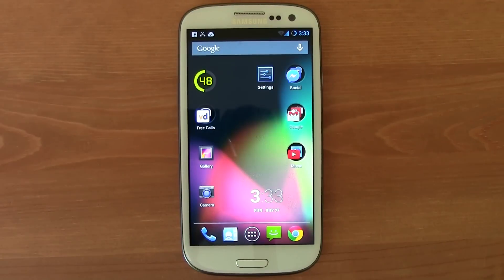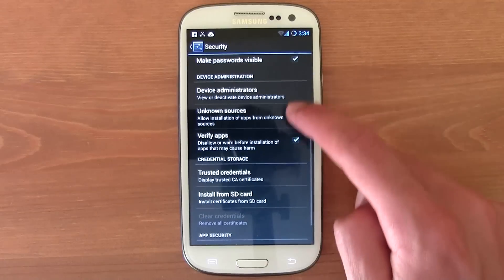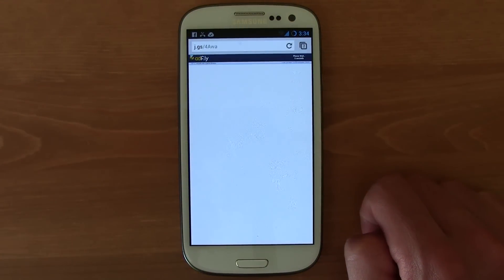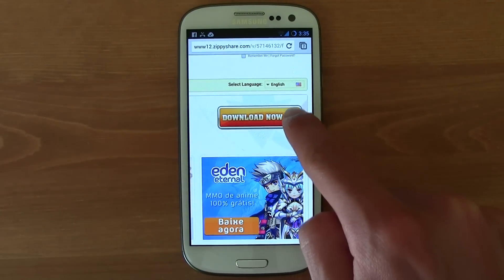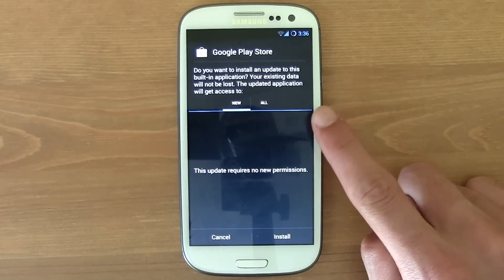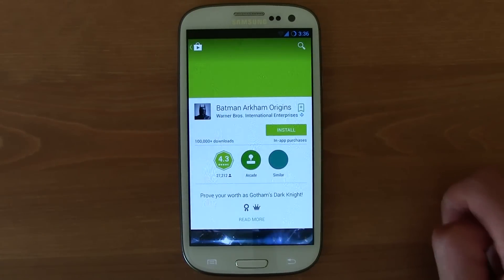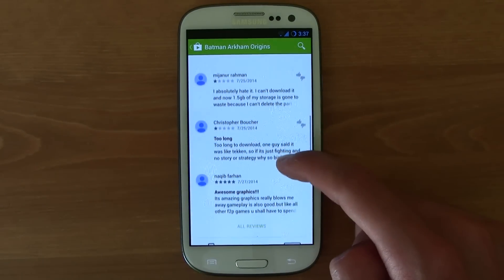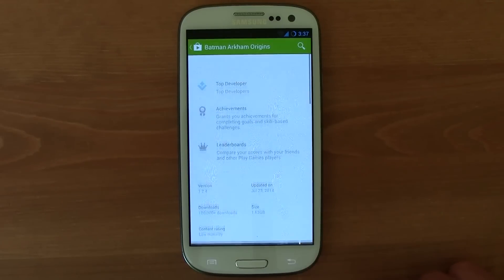How to Install LATEST Version Google PLAY STORE! UPDATED Tutorial! Any Android phone!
Download Instructions:
- Wait 5 seconds and click skip ad, you'll be redirected to the MEGA site where you only need to click "Download"

TM